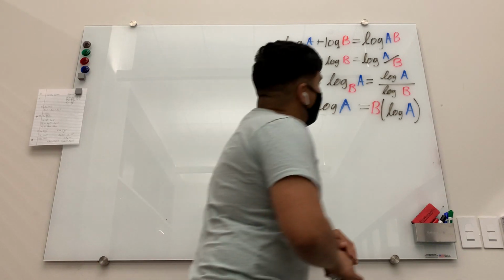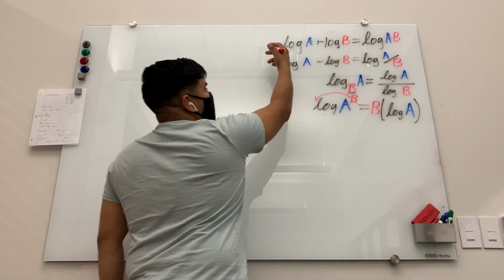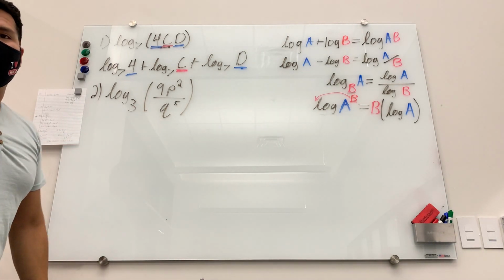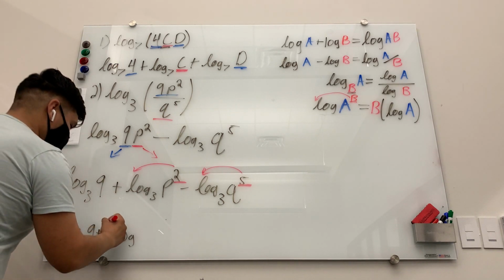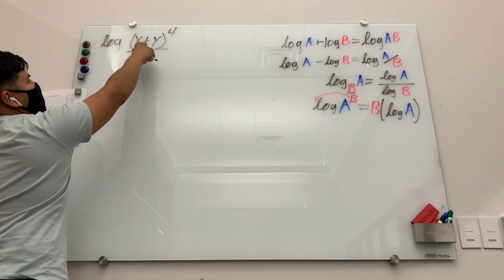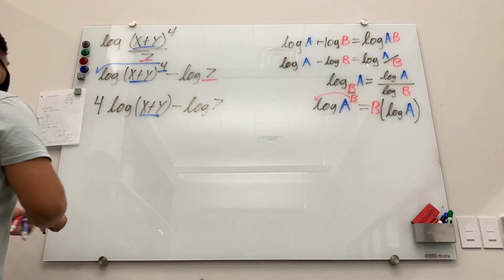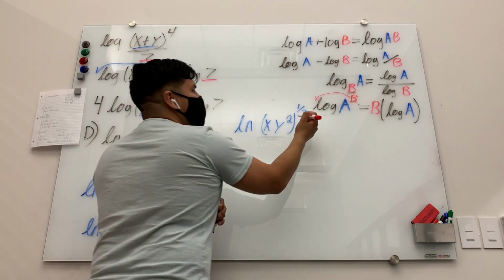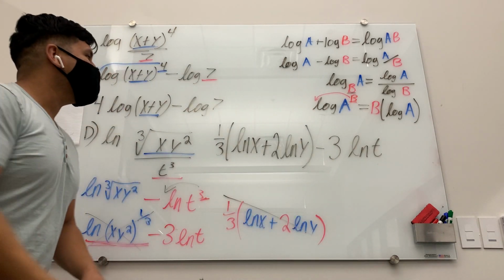Reviewing the Properties of Log Functions